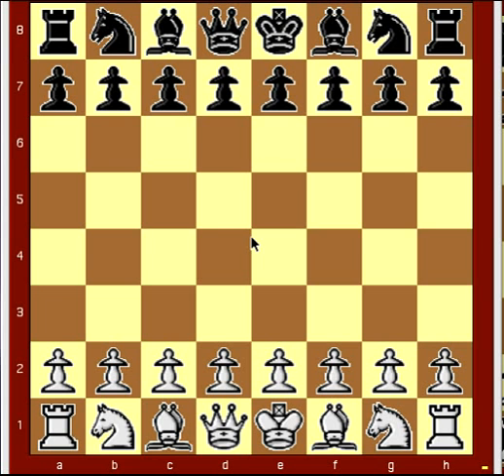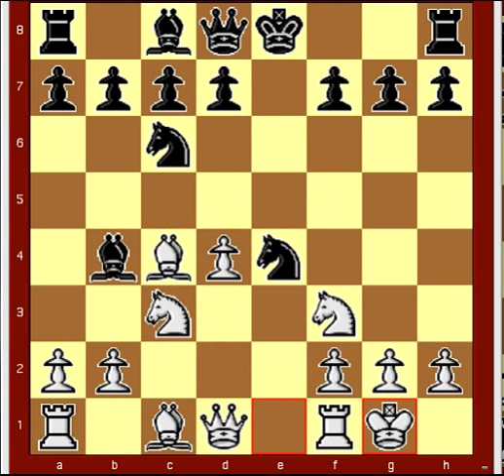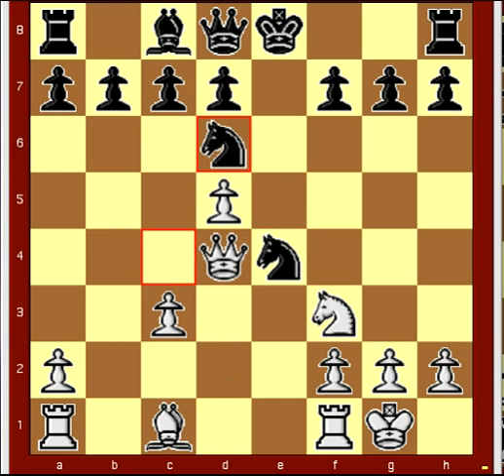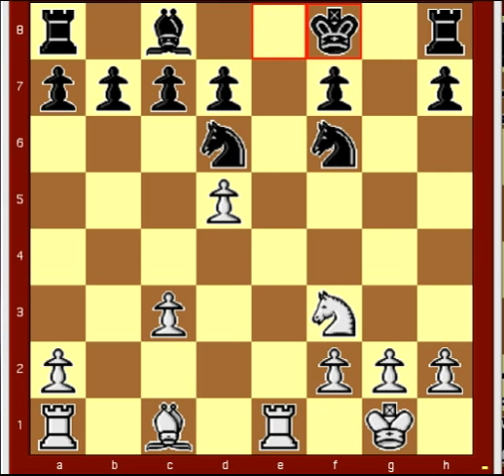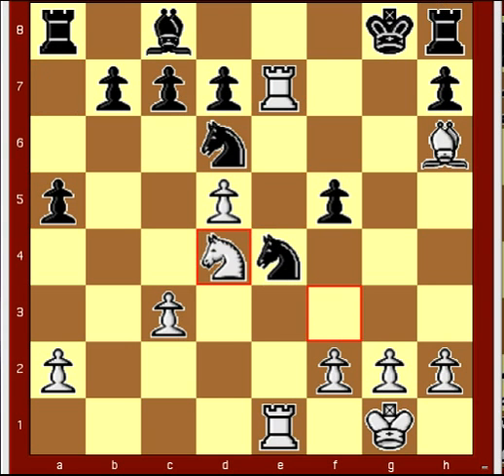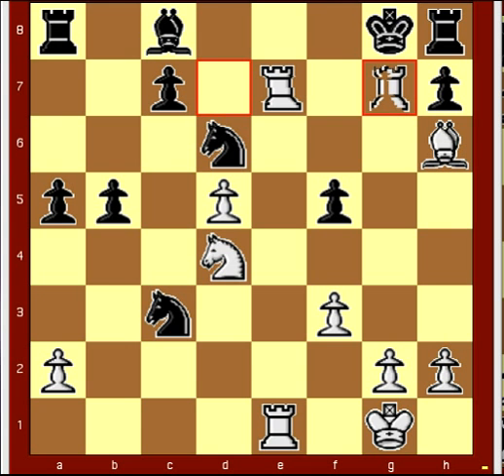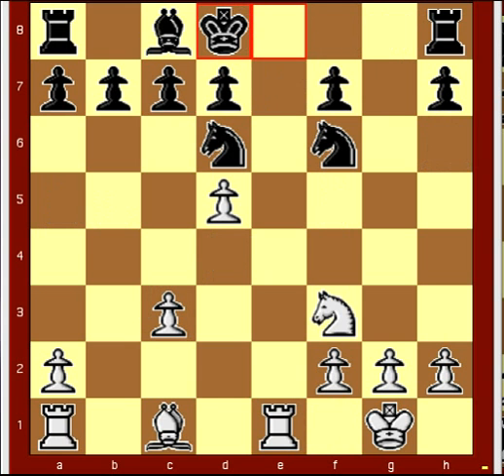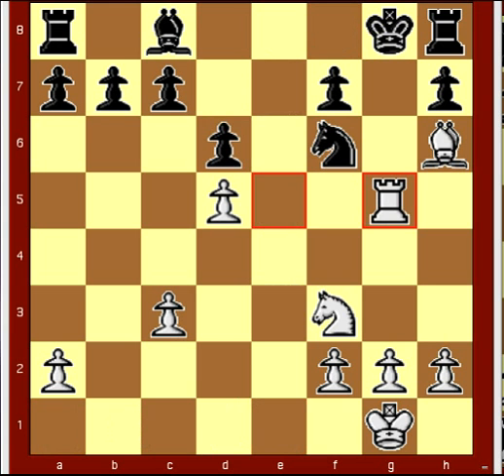The Italian Game for Beginners: Chapter 5.5.7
READ ME!!!

This is a book I found online, I suggest reading the book along with the video. I broke the book up by examples, so you can watch one example as many times as you want without having to have a whole group load.

Exeter Chess Club: The Italian Game for beginners
Dr. Dave